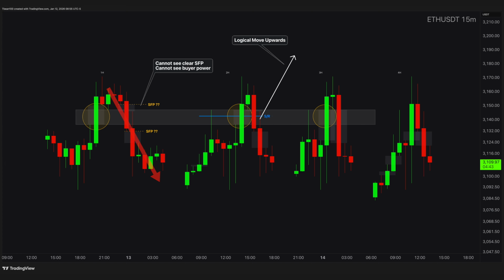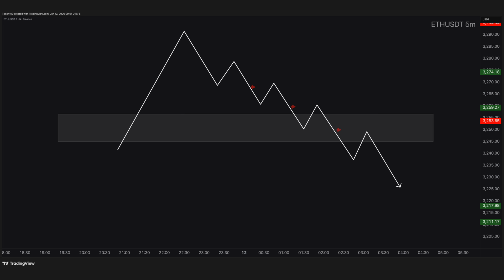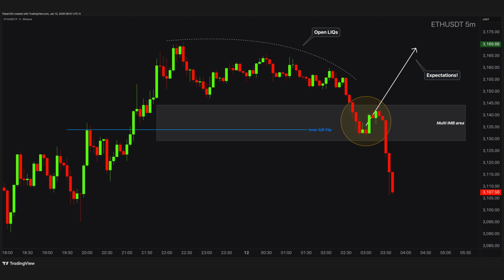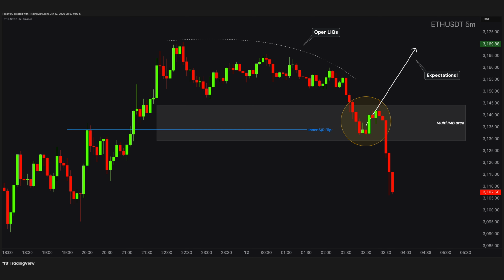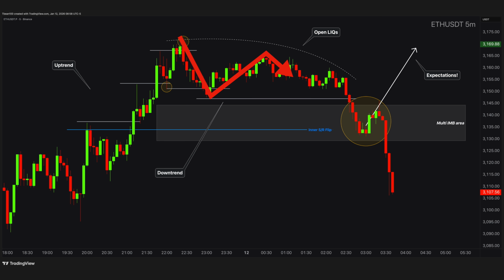Stop Losing Money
✅  Description:

These effective supply and demand strategies are applicable to forex, coins, BTC, bitcoin, cryptocurrencies, commodities, index futures, stocks, and penny stocks for scalping and day trading. In my free trading course and mentorship, I cover order blocks, breaker blocks, liquidity, imbalances, and fair value gaps (FVG). I have a deep passion for SMC (Smart Money Concepts) and want others to learn it too.

✅  Chapters:

00:00 Intro & Disclaimer
00:24 King of Trading Concepts